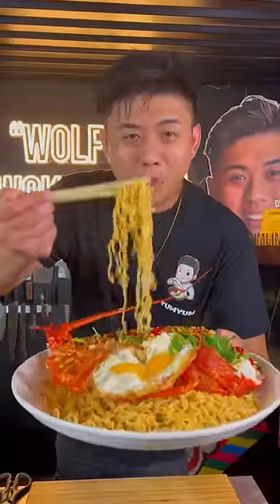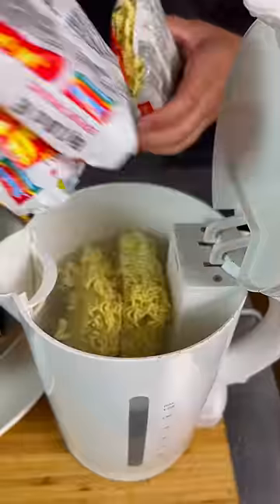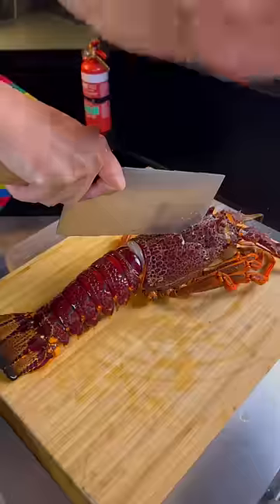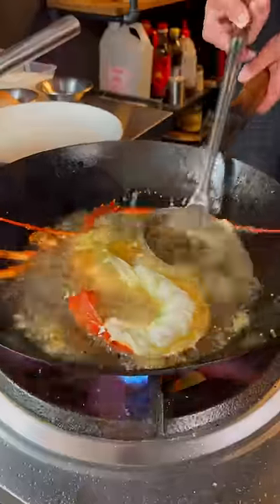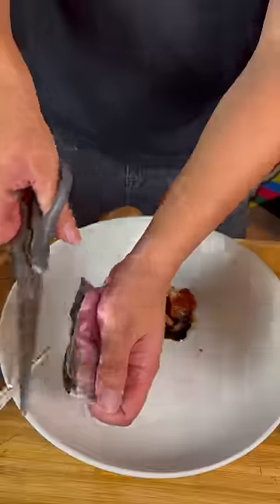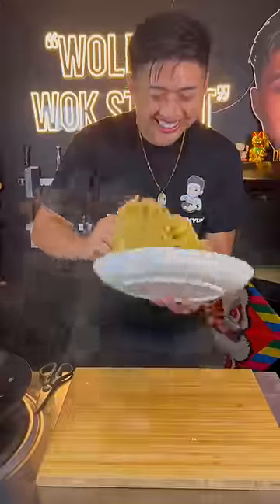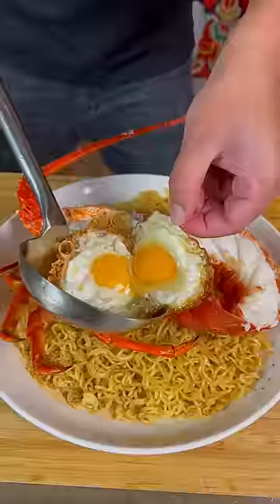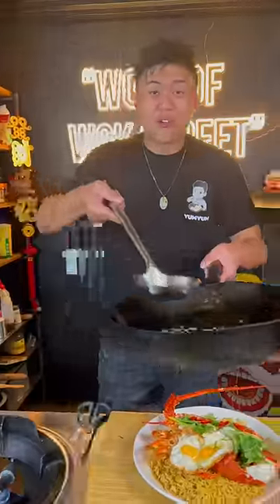BROKE BOY LOBSTER NOODLES